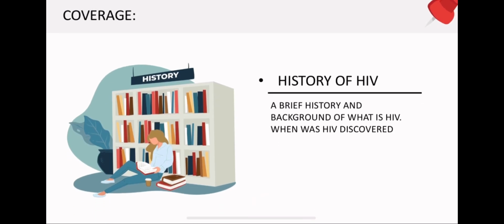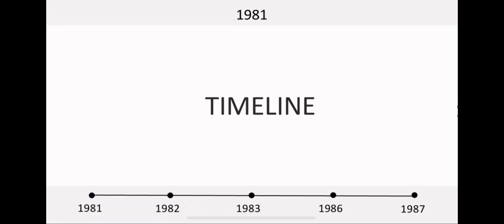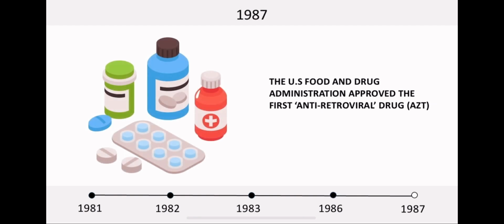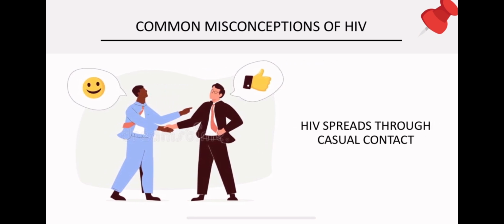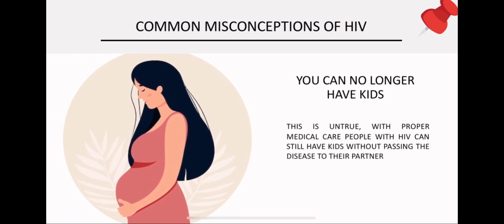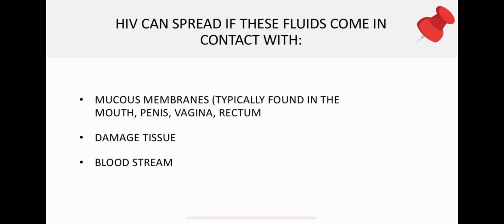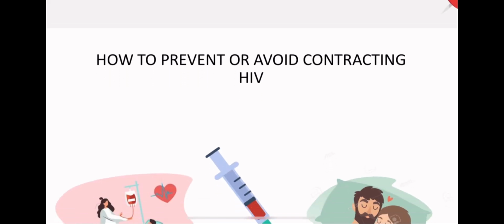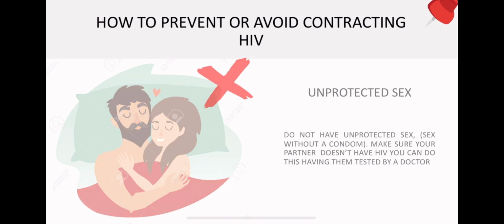September 20, 2024